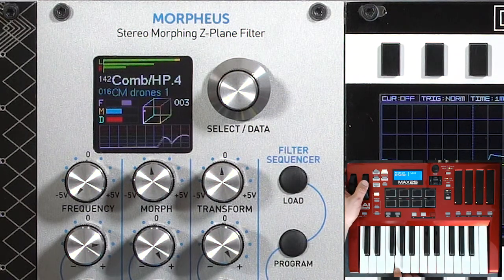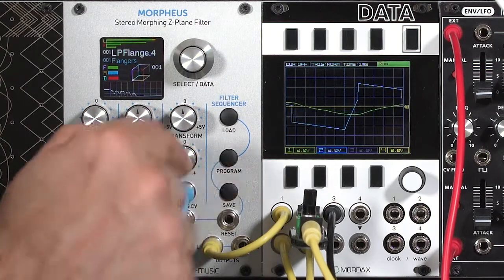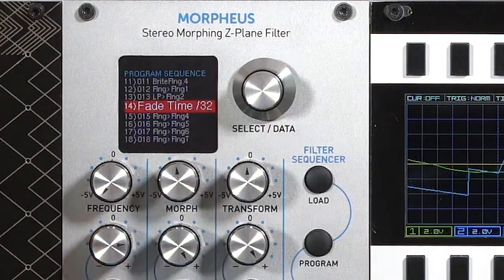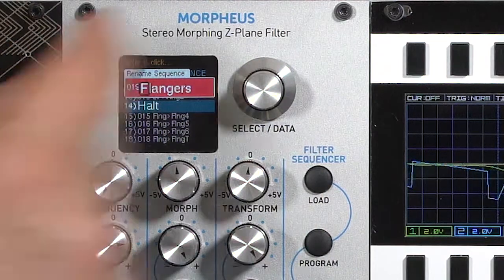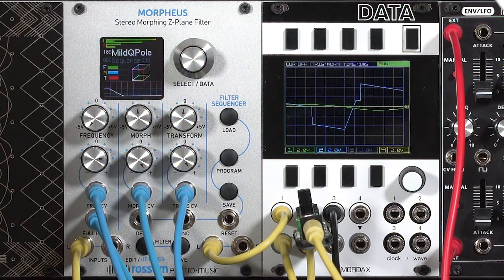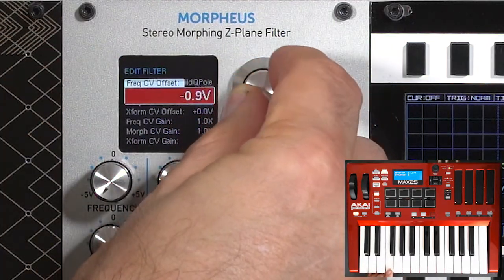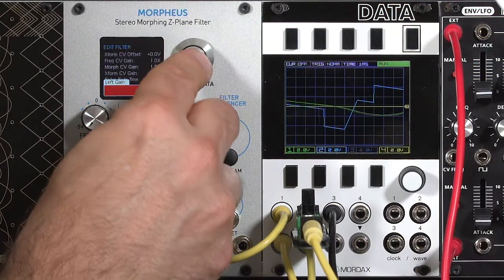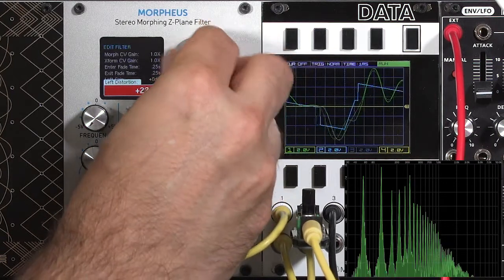Rossum Morpheus Digital Filter 4/4: Editing Sequences & Filter Cubes (Eurorack Expansion)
This is the last of four movies on the Rossum Electro-Music Morpheus Stereo Morphing Z-Plane Filter. It focuses on editing Filter Cube presets for level, CV response, and distortion/overdrive, as well as Filter Sequences. The video breaks down like this:

 0:00 introduction
 0:19 what you can and can’t edit
 1:16 using & editing Filter Sequences
 3:41 saving Sequences
 3:56 enveloping wavefolder depth
 4:33 editing Filter Cubes
 8:40 saving Cubes
 9:36 summary

For more details about using the Morpheus (as well as other modules I’ve made videos for), I encourage you to join the Learning Modular Patreon Tribe For more on the Learning Modular Synthesis Eurorack Expansion Project for those exploring what module to add to their system next,